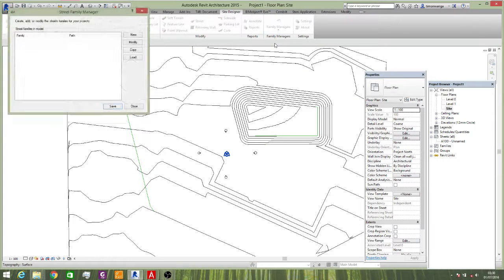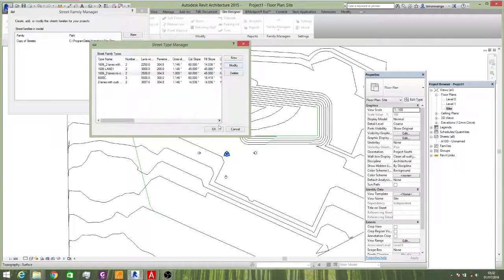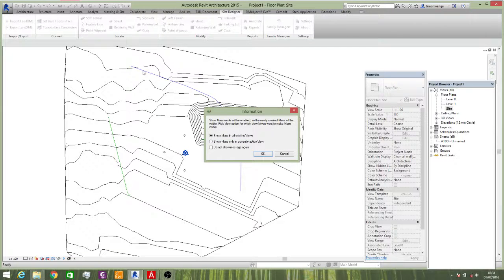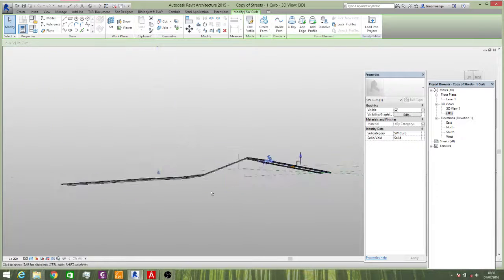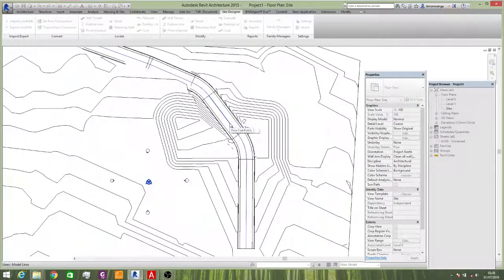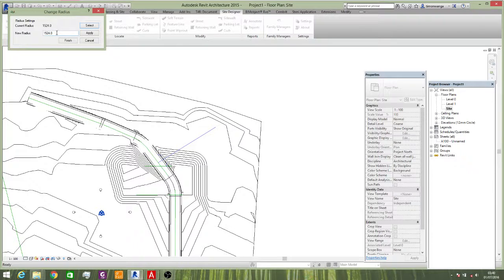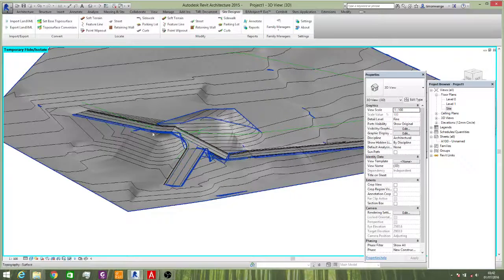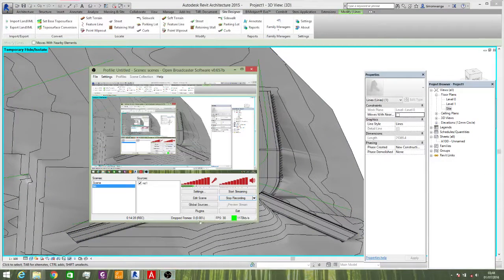revit site designer 07 02 vospine